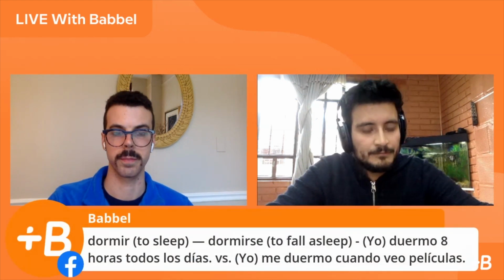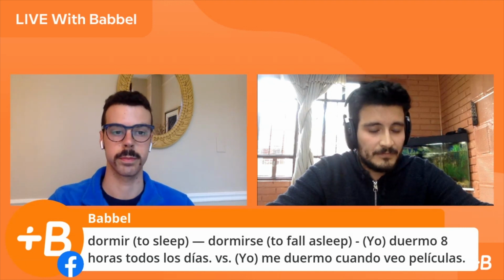Spanish Lesson 3: How To Use Reflexive Verbs And Pronouns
Figuring out how to use reflexive verbs and pronouns in Spanish can be a challenge. In our third Spanish Q&A Facebook Live, our language experts, David from Colombia and David from the U.S., explain how to use reflexive verbs like "lavarse las manos" (to wash the hands) and "despertarse" (to wake up) and their accompanying pronouns correctly.

🌍Ready to learn a new language? Try a free Babbel lesson

🔎Discover more great content about language and culture on Babbel Magazine